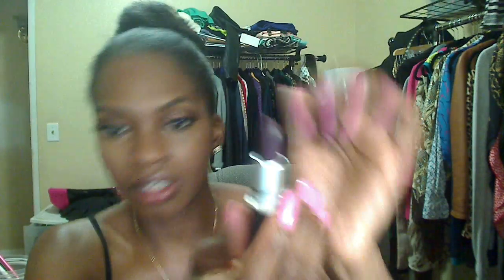Liptease: Metallic Purple Lips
Products used:

MAC "cyber" lipstick (dupe) wetnwild "vamp it up"
Maybelline eye color tatto "painted purple"

Check out the blog:
ht